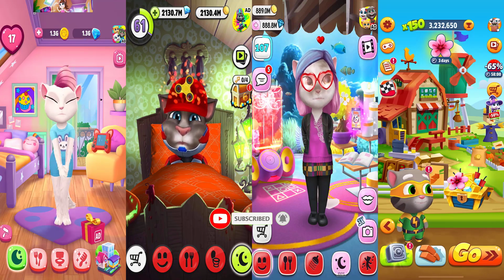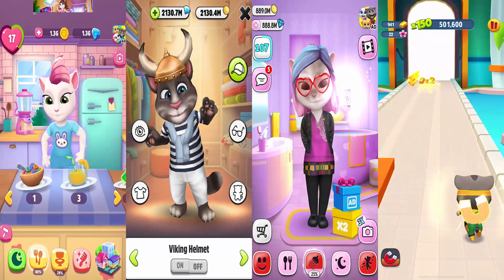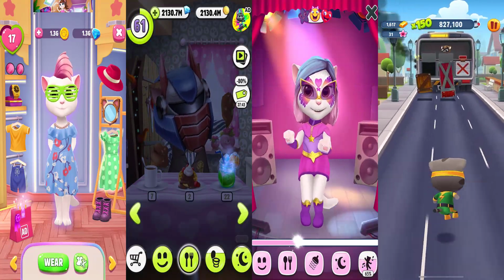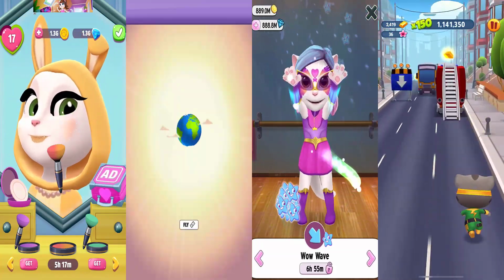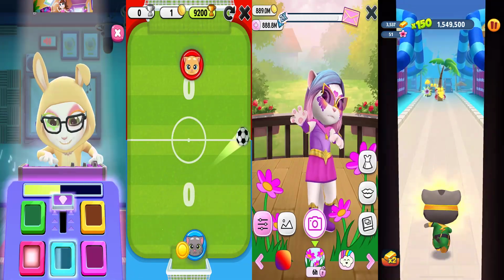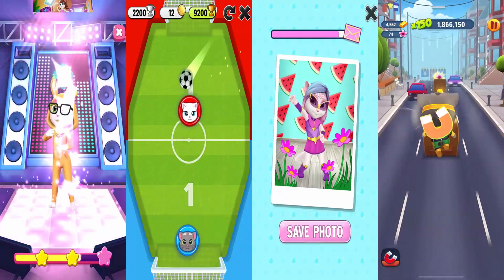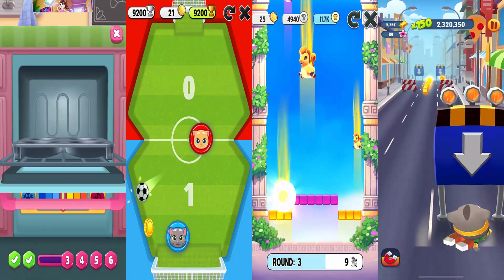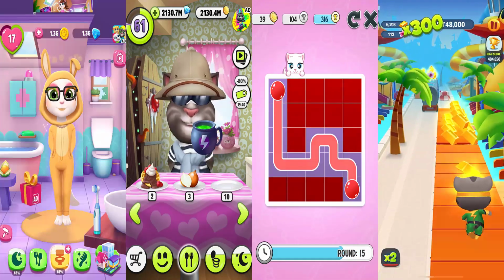My Talking Angela VS My Talking Angela 2 - My Talking Tom vs Talking Tom Gold Run Gameplay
Enjoy This Video! My Talking Angela 2 2021 vs Talking Angela (Gameplay) Android iOS ipad Give it a like:

WHAT'S NEW
PLAY SLICE AND SIP!
Slice up snacks and mix delicious drinks

WISH BUBBLES!
See what Angela wants to do next!

My Talking Angela 2 takes Angela’s game to the next level! Find re-vamped singing and dancing experiences, endless makeover possibilities, and exciting places to explore. Angela’s waiting for the fun to start now in her brand new pad.

ANGELA’S BACK!
Angela’s got a whole new game, but she still loves to sing, dance, and have fun! She’s got a new home in the city and cannot wait for her friends to come to visit. She’s got a kitchen full of snacks, a console full of games, and a closet full of clothes and makeup where you can style fashionable looks and have fun with hairstyles.

ANGELA’S GOT GAMES
Angela loves to challenge herself with special games! Find crazy puzzles and wacky bugs in the brand new mini-games in the house. Try Donut Spin - a sticky cake game with puzzles and pets! There will be more pet games and quirky cat games where you can develop your skills, reflexes, and problem-solving abilities as you go.

ANGELA’S IN THE CITY
Angela’s in the city and there are so many things for you to do. Practice your moves or just dance to let loose at the Dance Studio. Your best friend still has a sweet tooth, so check out the Sweet Shop for candy and cake! You can even try cake baking there and learn to make your own cake or dessert. You choose where you want to go.

ANGELA’S GOT STYLE
For fashion lovers: Angela’s got a glam room dedicated purely to style! Find an amazing wardrobe full of outfits and accessories, and a huge makeover station where you can invent makeup games, and a mini hair salon where you can try new hair cuts. Help Angela get her hair done and express herself with fashion and makeup.

ANGELA NEEDS TRUE FRIENDS
Angela needs to kick back and relax sometimes after all this fun! Keep an eye on when she’s hungry or in need of a cat nap or a bubble bath. Take plane trips to find new items to bring home, and, most importantly, take good care of your friend!

If you’re a fan of fashion games, cake games, and makeover games and want to have even more fun with Talking Angela, this is the perfect virtual pet game for you! Those who enjoy baking and decorating cakes, experimenting with outfits, hair and makeup in fashion and makeover games will love this game, too. Download My Talking Angela 2 for free!

___________/LINKS\___________
► PLEASE \__ LIKE__ SHARE __&__COMMENTS__
► Playlist Subway Surfers